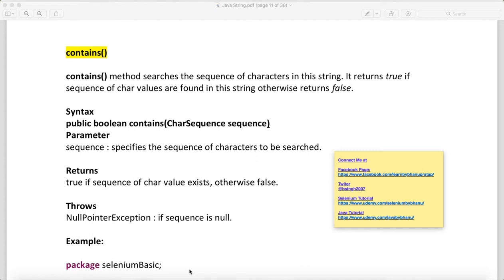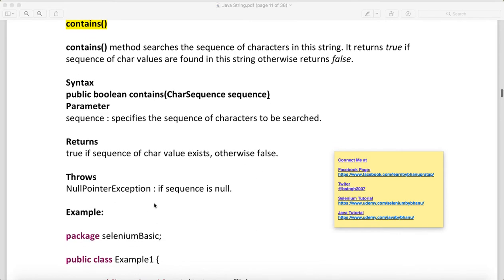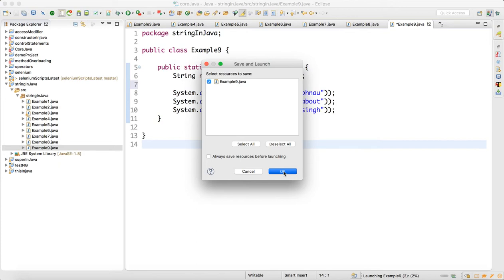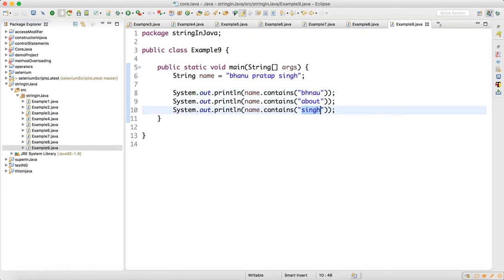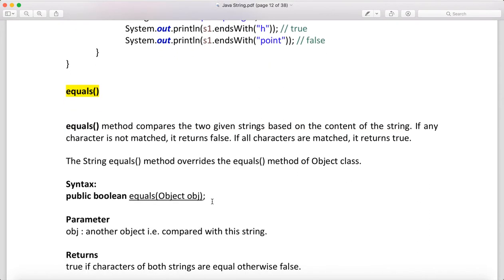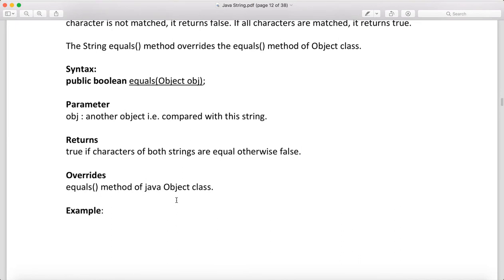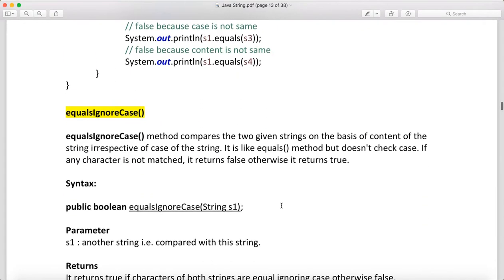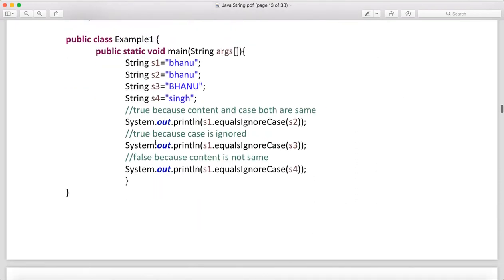String Class Methods Lecture-2